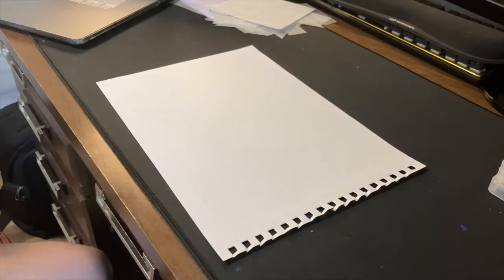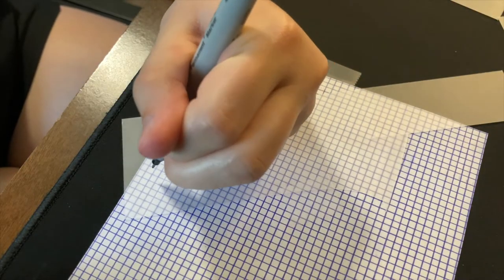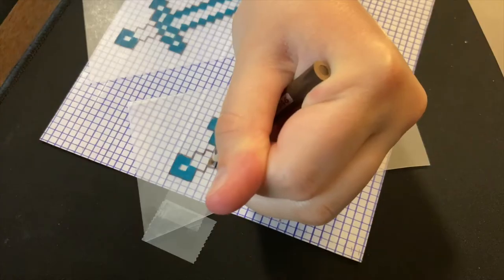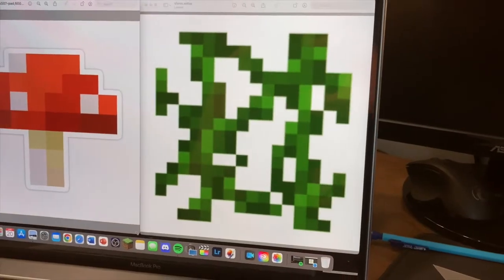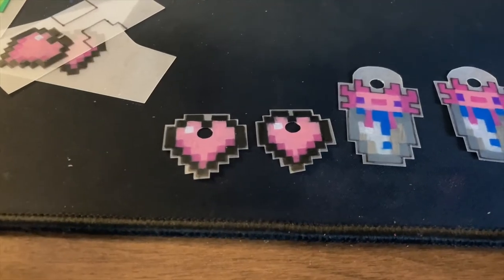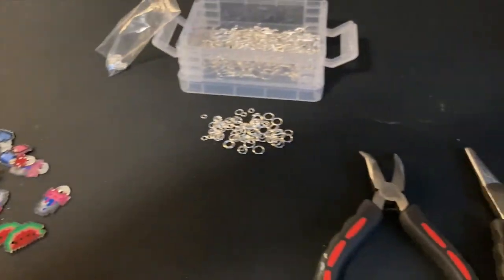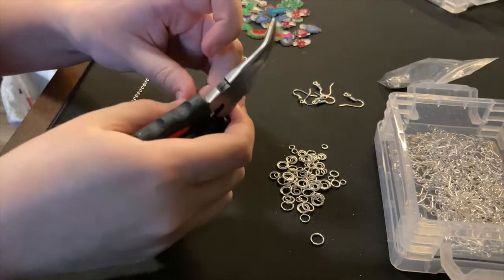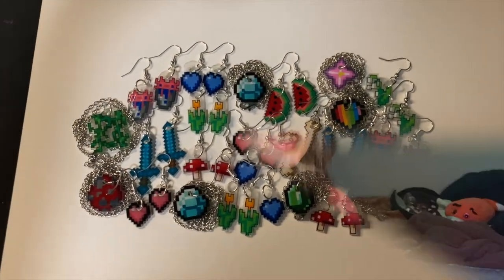How I Make Minecraft Themed Jewelry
In this video, I show you how I make Minecraft themed jewelry to restock my Etsy shop! A lot of people on TikTok have asked for a tutorial, but it's hard to fit that in 30 seconds lmao. I've been making these for a while now and figured I'd share my "secrets" and because they're so fun to make! On Etsy I sell necklaces, earrings, and keychains!

The shrink plastic paper I used in the video

Other supplies you'll need include a grid, a pen/pencil, colored pencils, tape, scissors, a hole punch, an oven, pliers, earring pieces/necklace chain, jump rings, lobster clasps (for necklaces), mod podge, and a small brush to apply it.